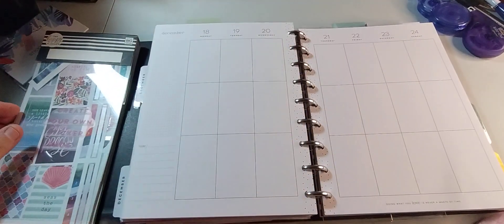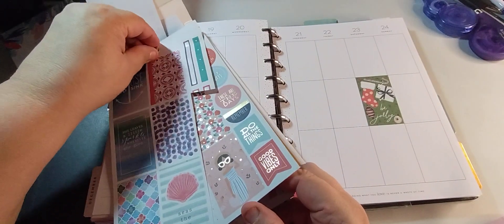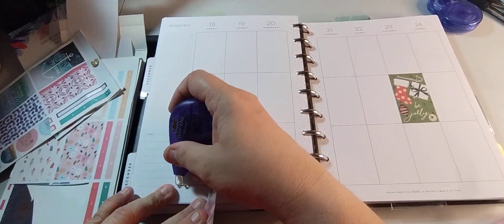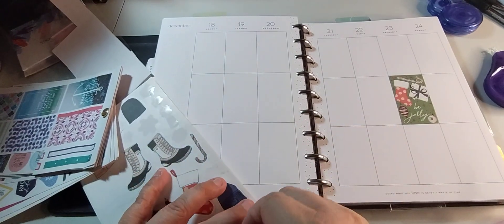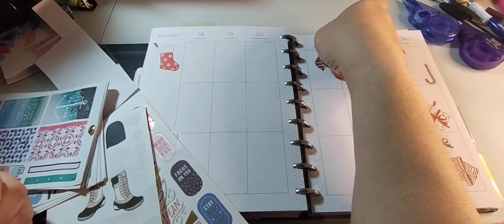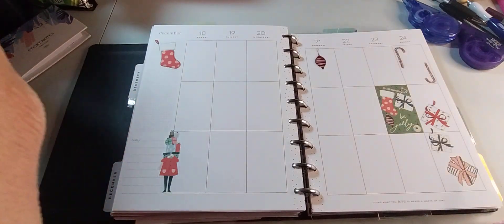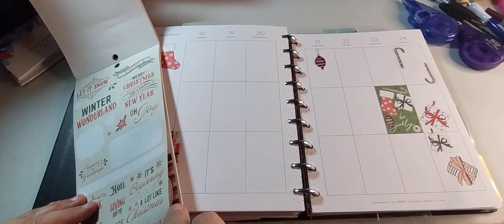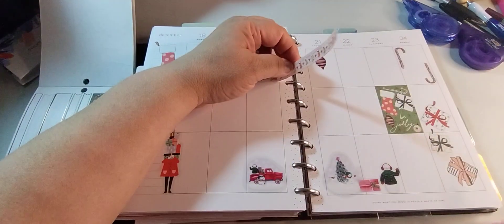Decorate With Me: December 18-24, 2023 | The Classic Happy Planner | Christmas Joy Sticker Book